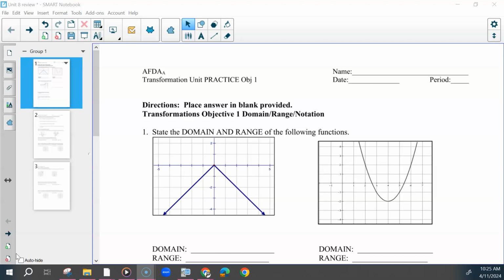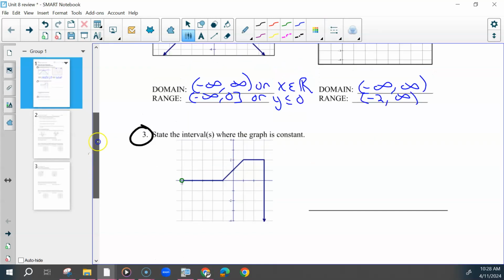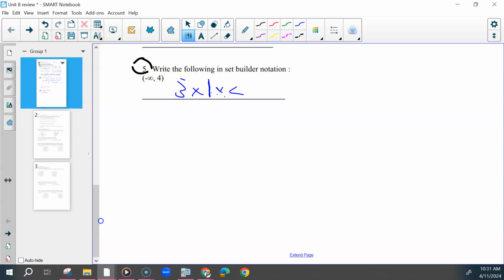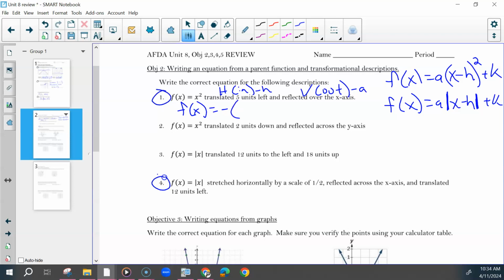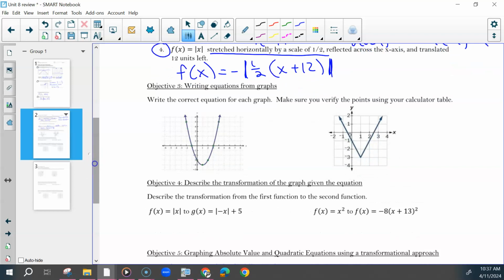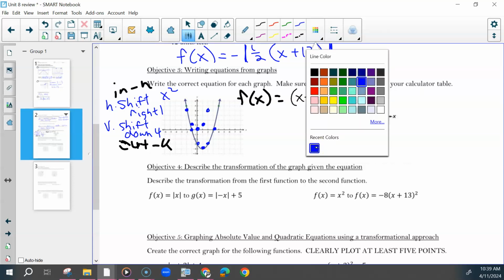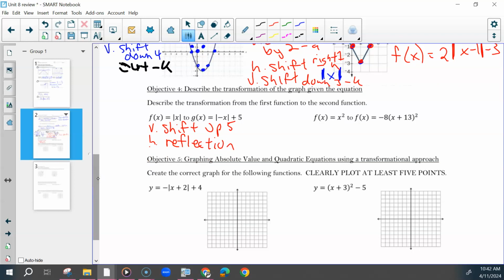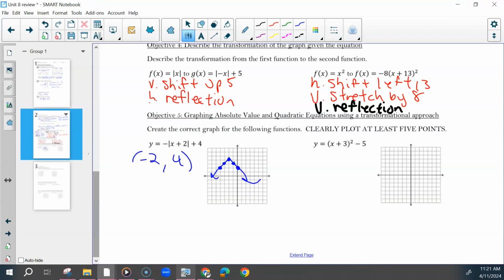AFDA 4th 4-11